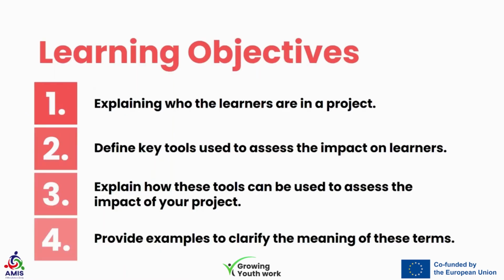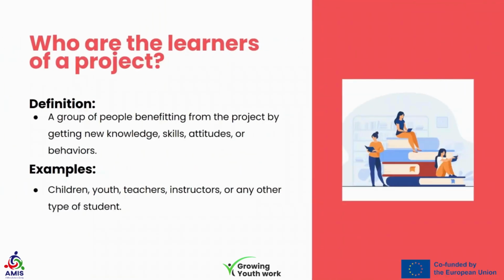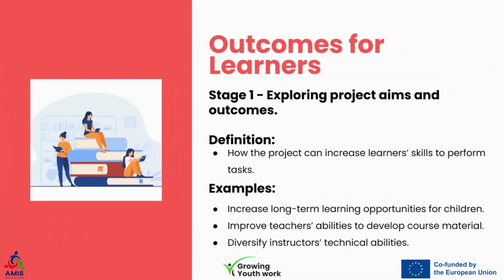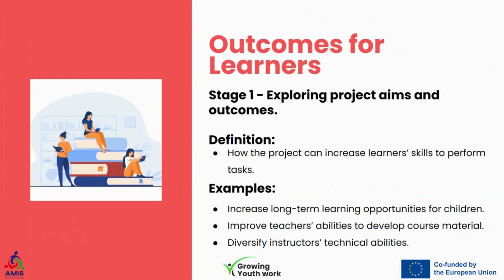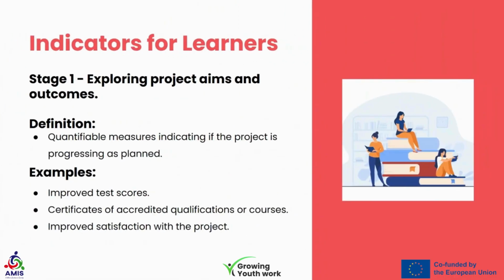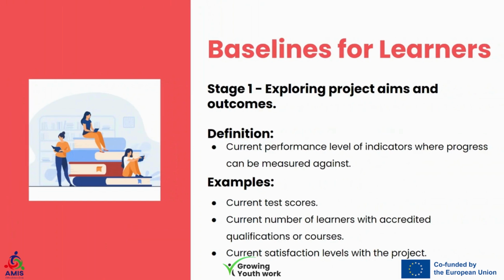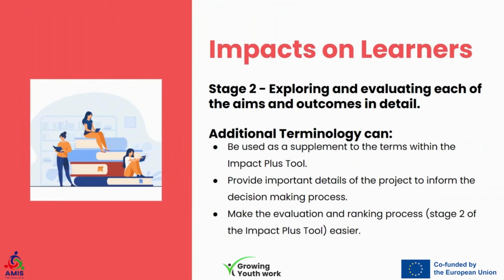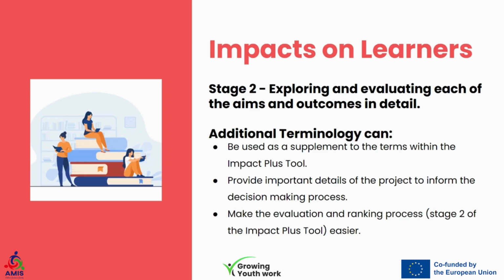Module 3.3 Impact on learners